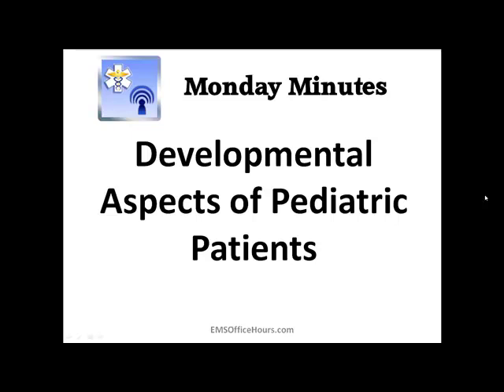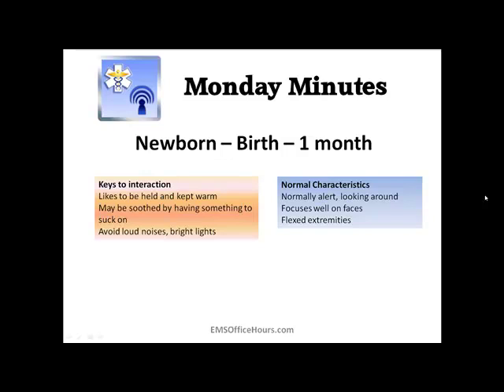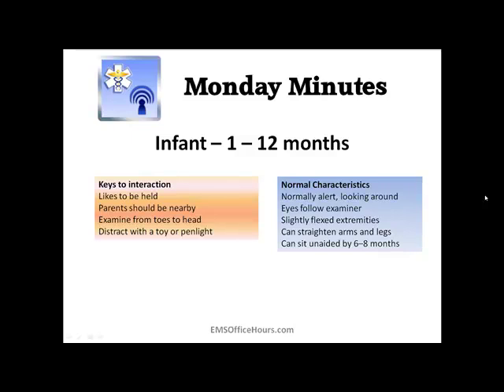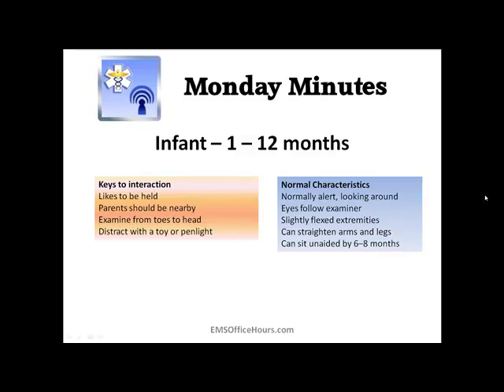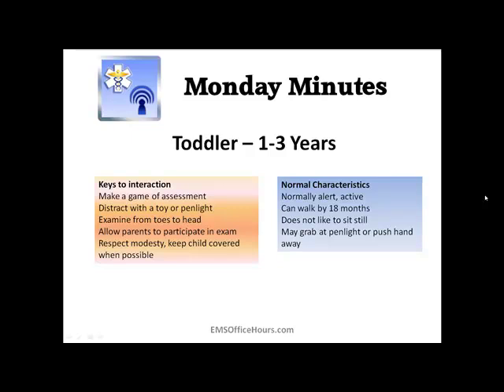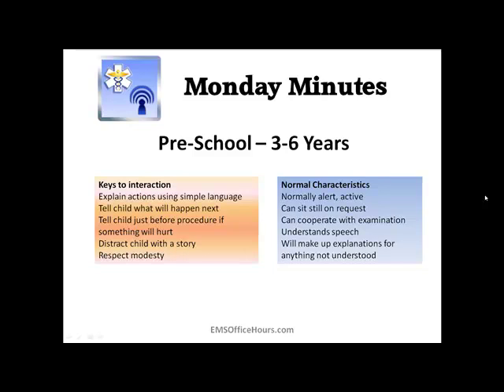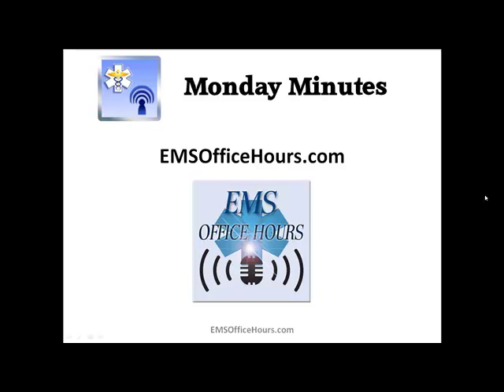Pediatric Development Assessment Tips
This week I go over a few key points on EMS assessment when it comes to different stages in pediatric development. What to look for and a few thoughts on patient approach with different age groups.